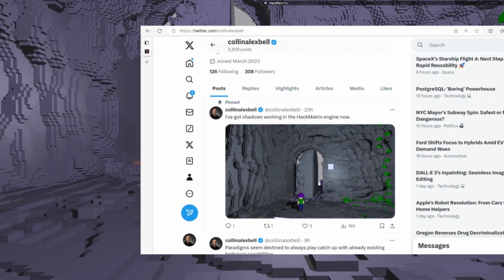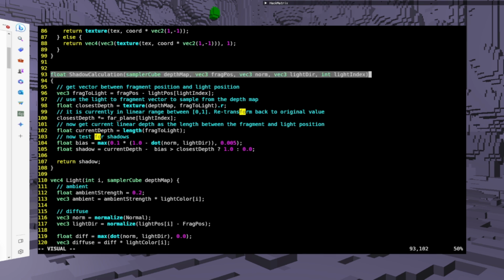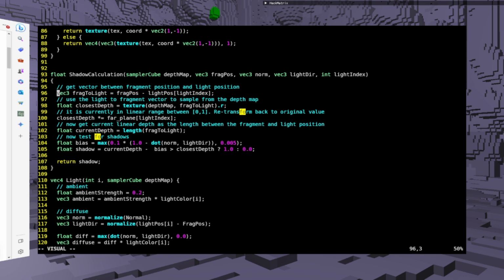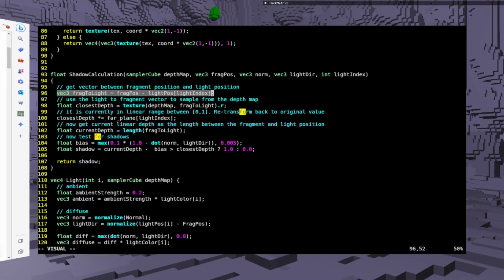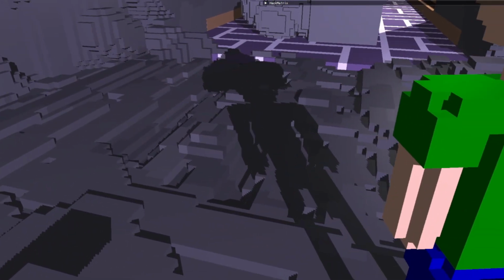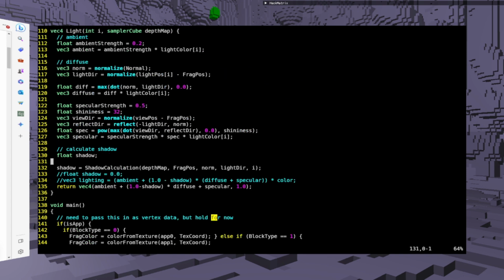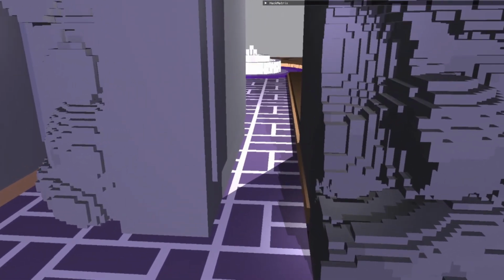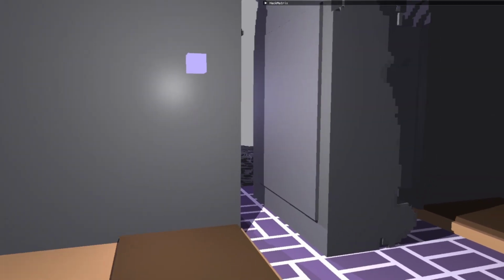Rendering shadows in my 3D Linux desktop environment